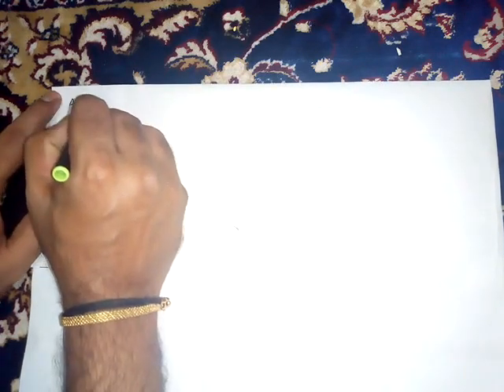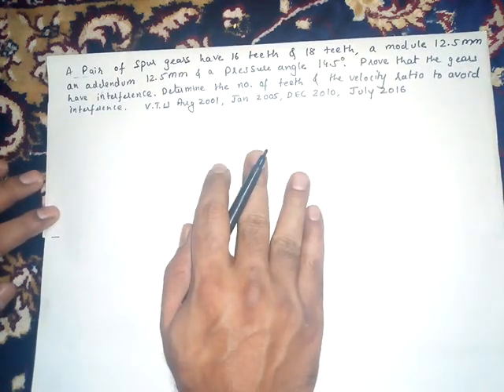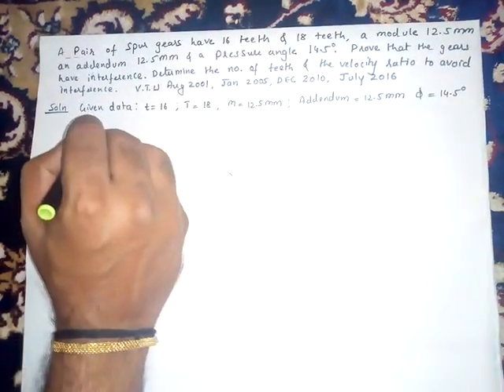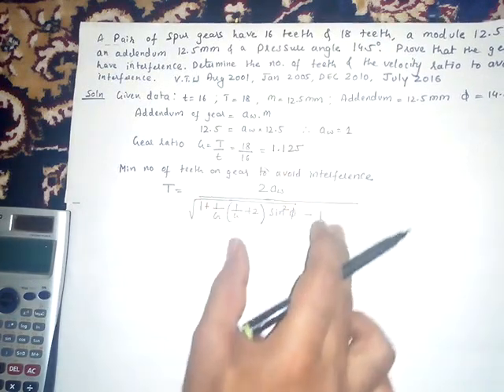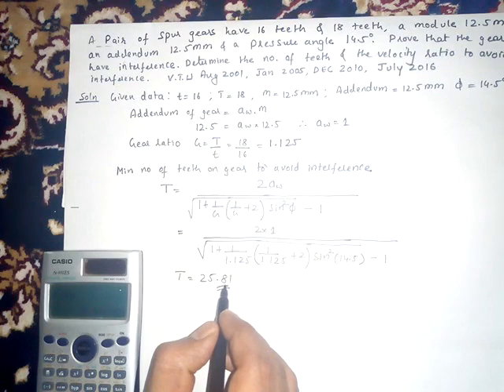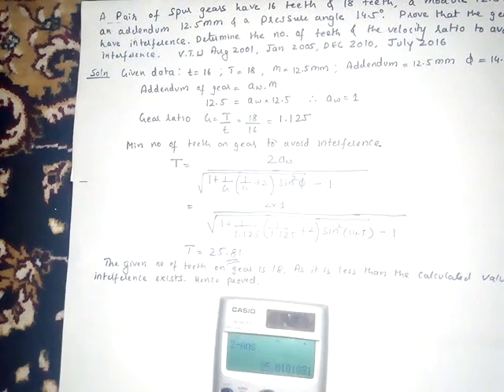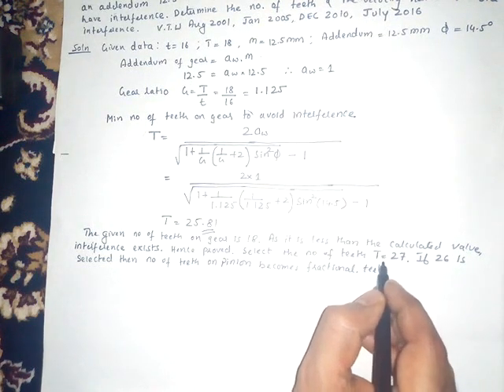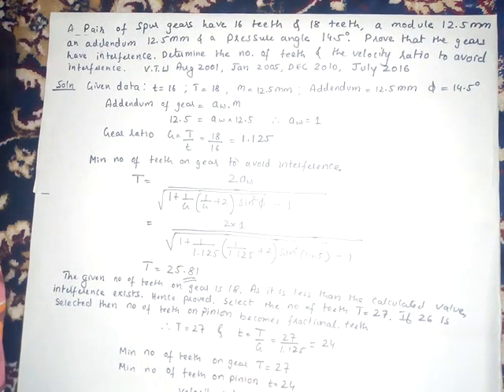Spur Gear: Numerical 4